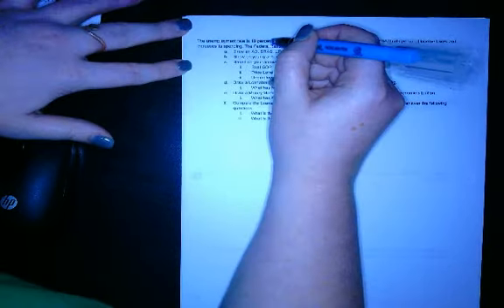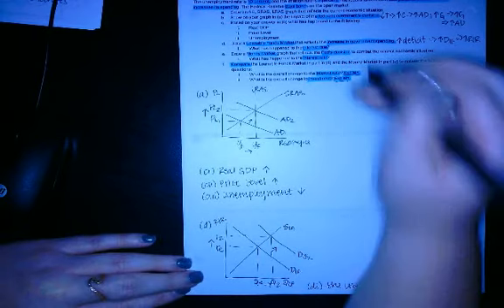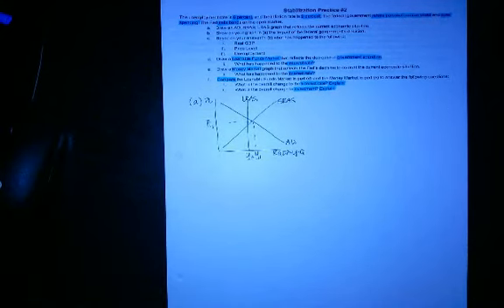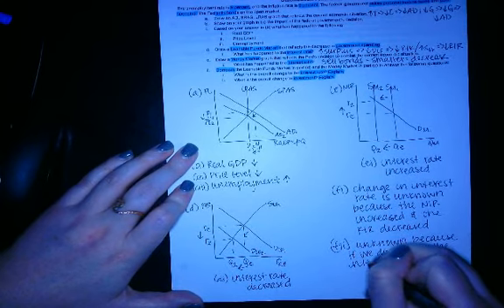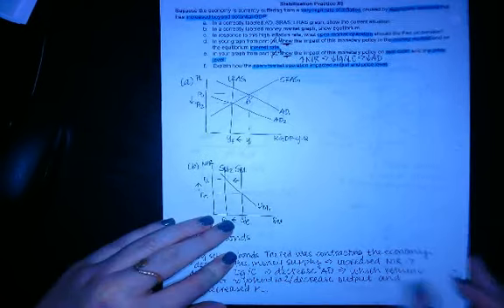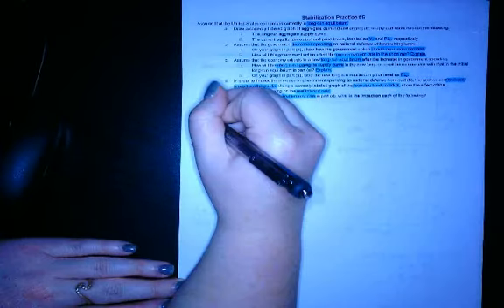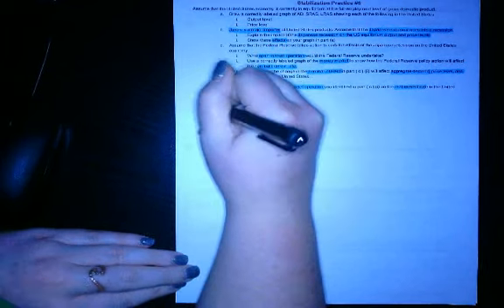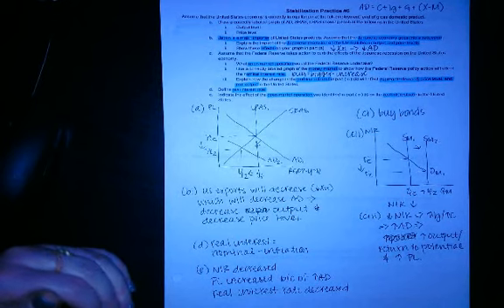Stabilization Policy FRQs